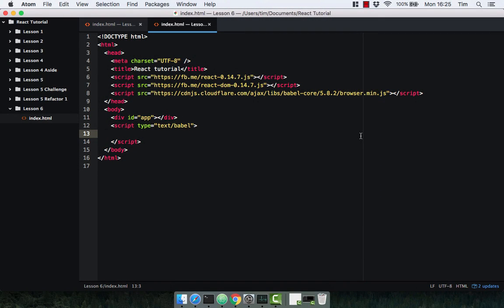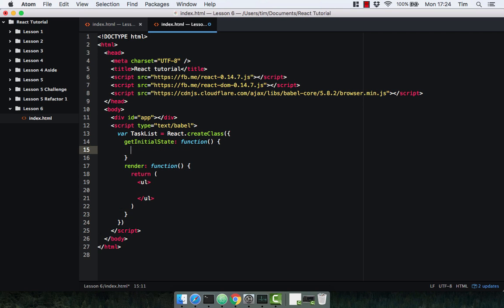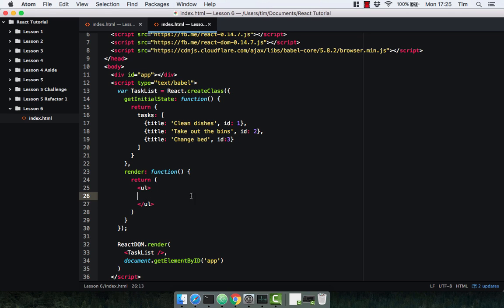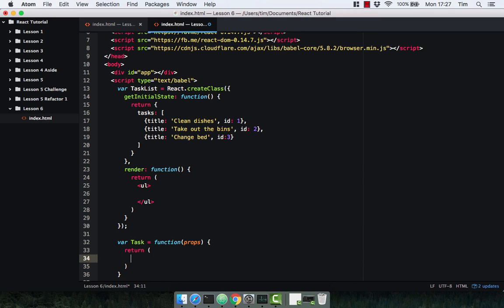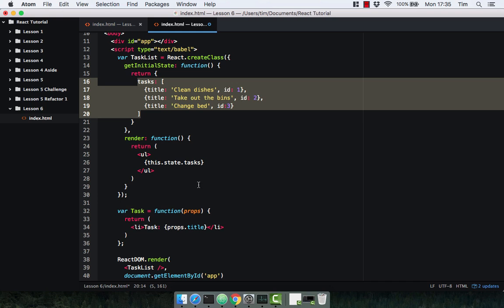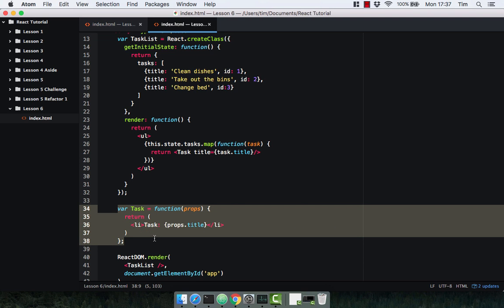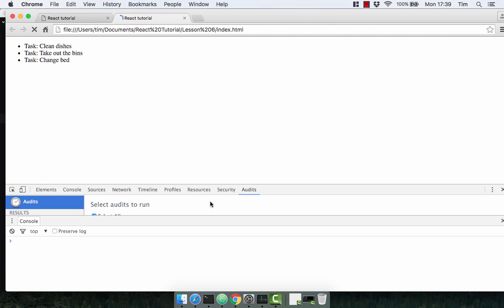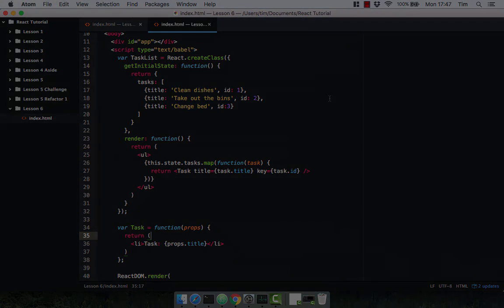Lesson 6 Stateless Functional Components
Stateless functional components help us write cleaner and simpler code in React.